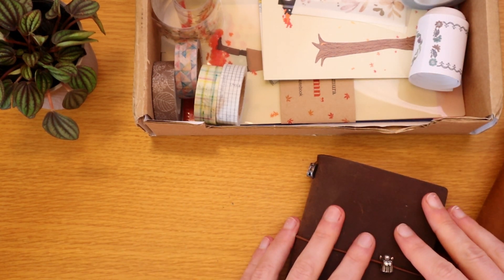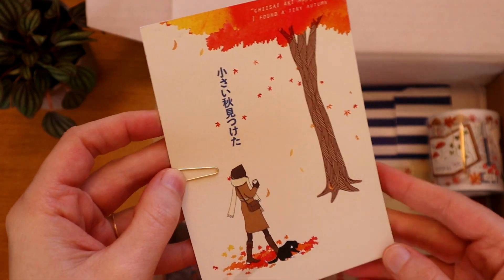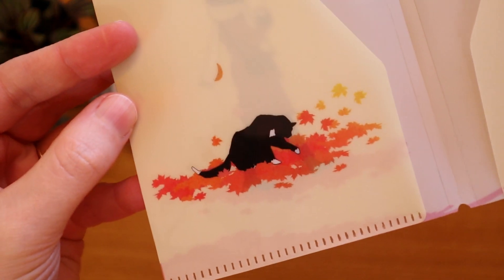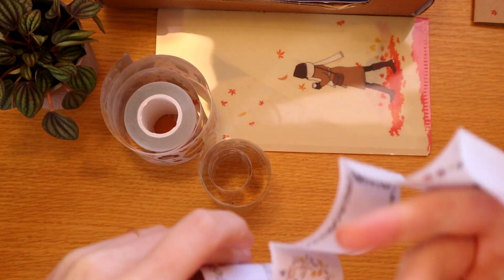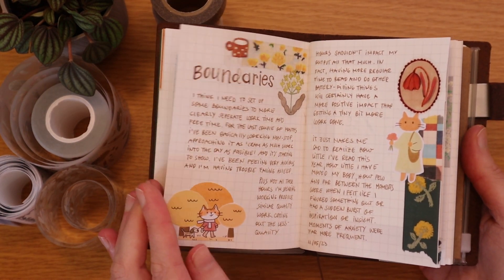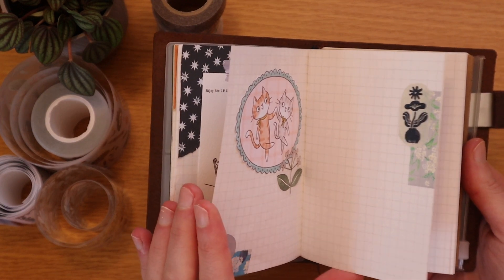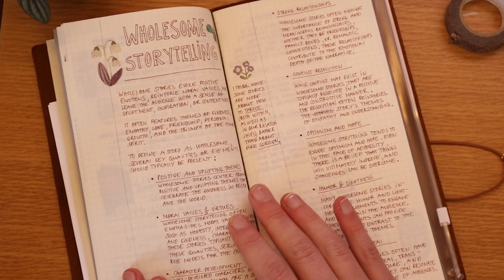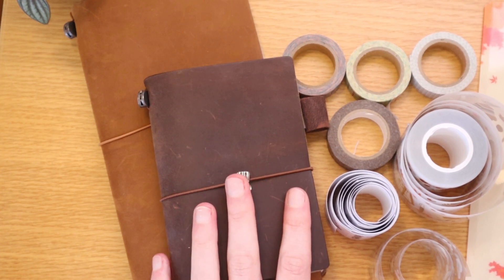Stationery Haul & Journal Chat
I have a little stationery haul for you from Miso Paper. I also share some journaling that I have done recently in my Traveler’s Notebooks… I guess in a way I am sharing with you what’s currently on my desk :)

What’s currently on your desk?

Wanna get cat-themed journal printables every month, designed by yours truly?